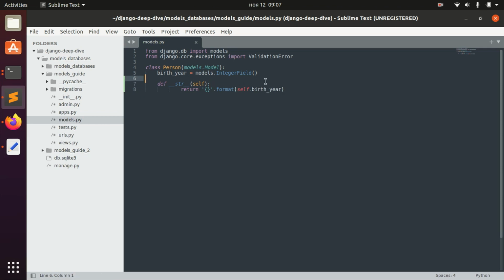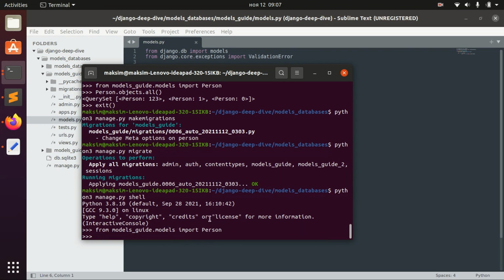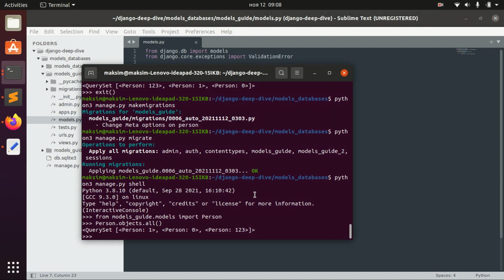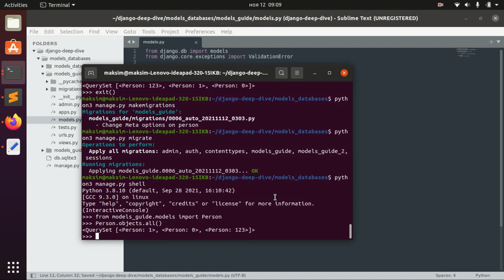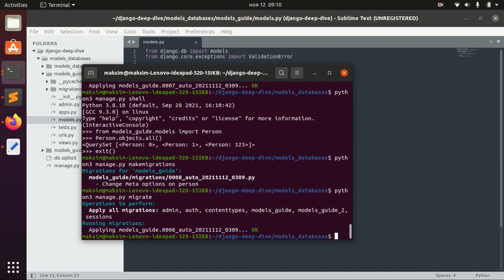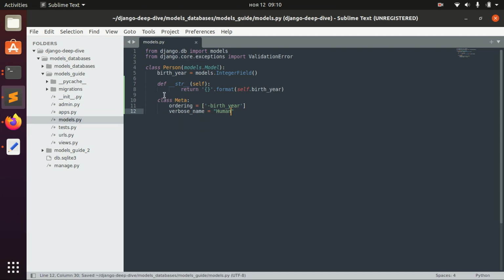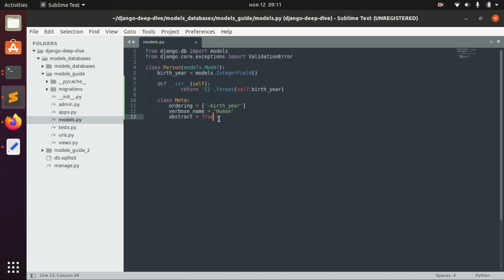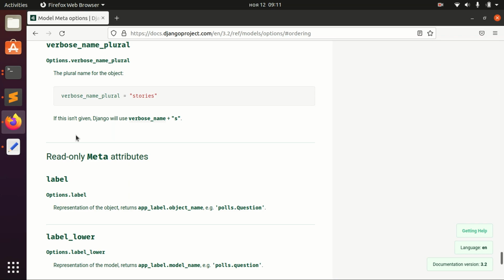Django Full Course - 1.7 - Model meta options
This is a video from the course "Django Full Course". Here I explain the concept of model meta options.